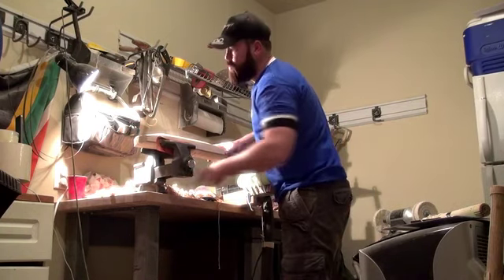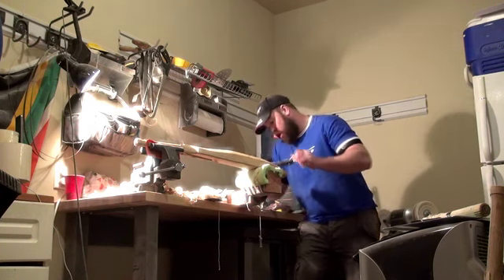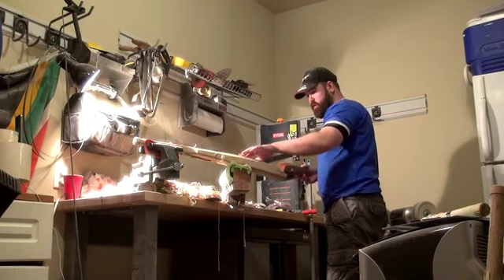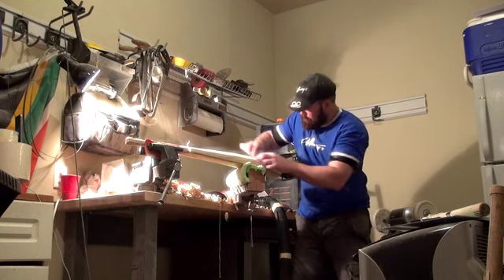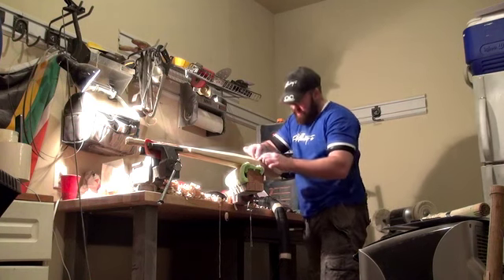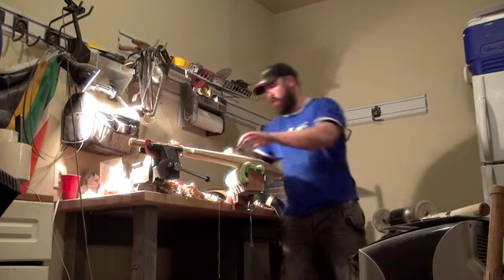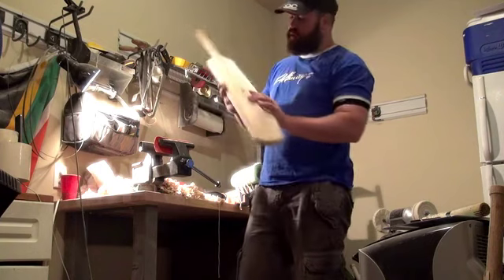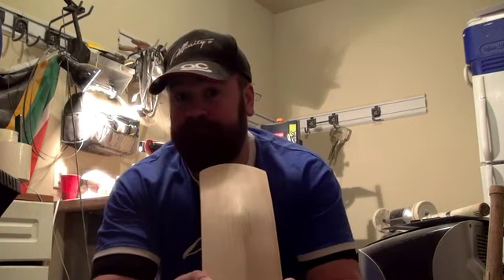How to make a cricket bat in the USA with Affinity Cricket & Cricket Store Online